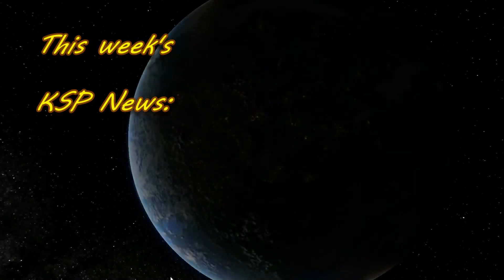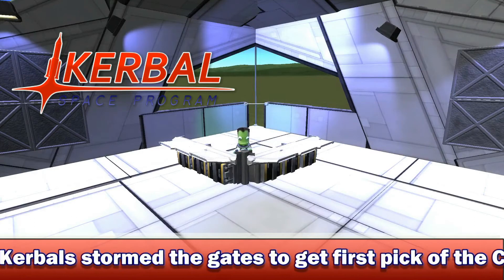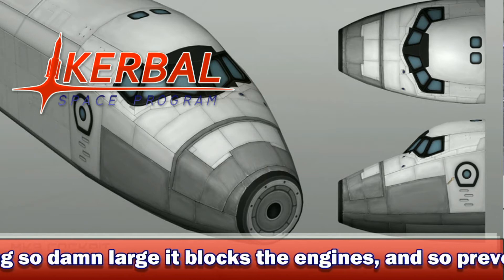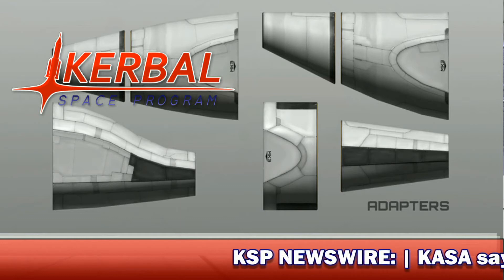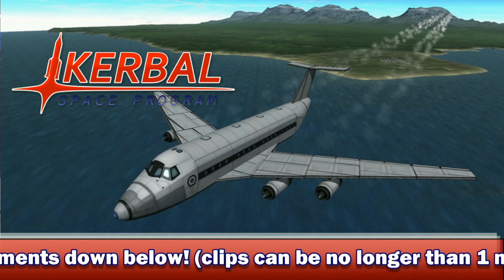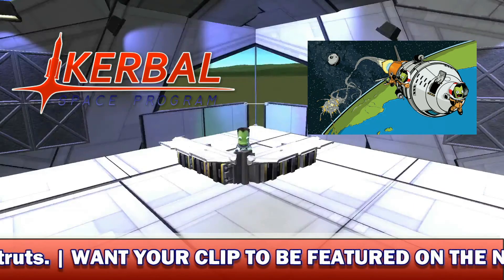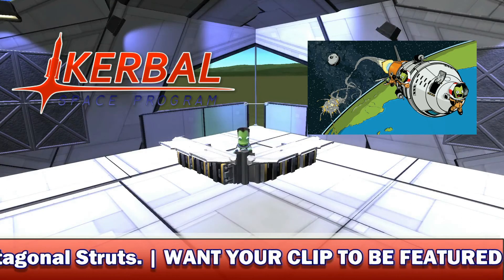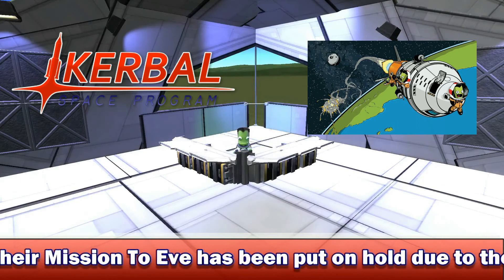KSP NEWS #18: STOCK SPACE SHUTTLE PARTS CONFIRMED + QA TESTING!